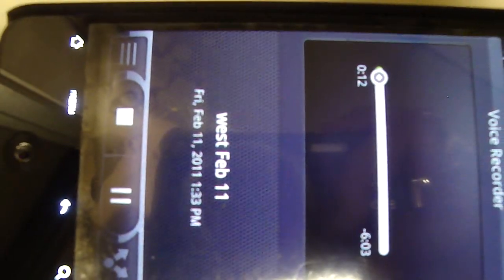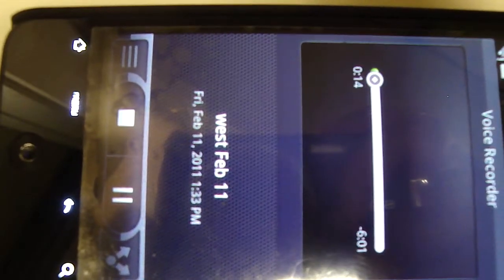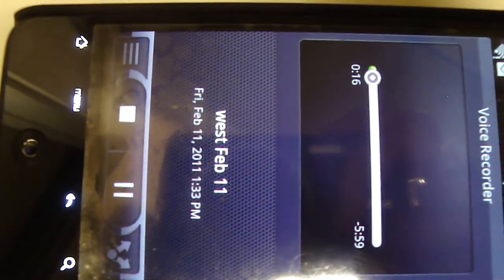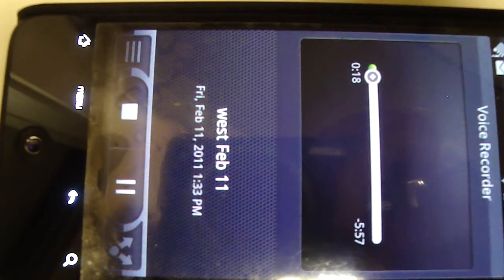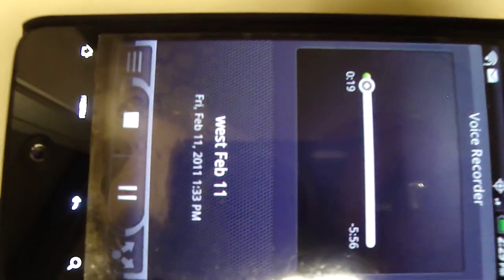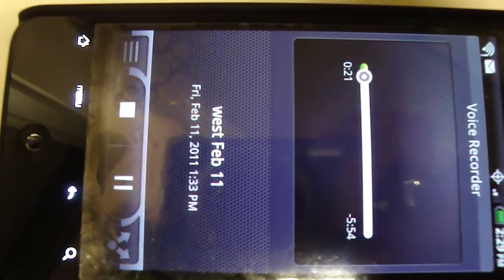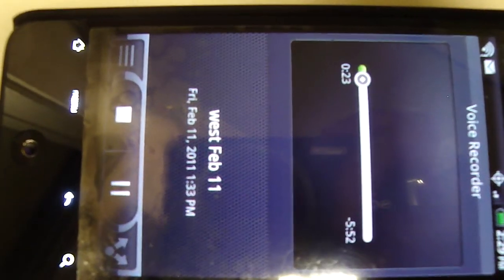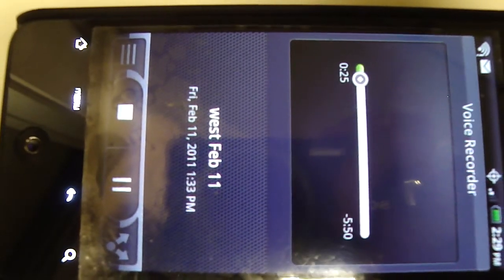02.11.11: Rep. Allen West on Budget Issues + Cuts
On Feb. 11, 2011, Rep. Allen West of Florida speaks to reporters on 100 billion in cuts proposed by the GOP, the House budget debate and other fiscal issues.